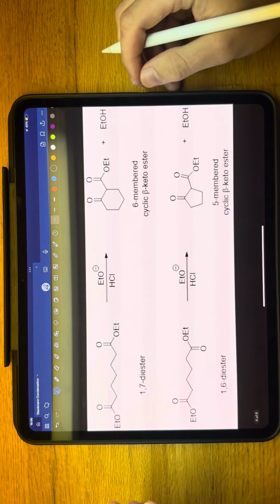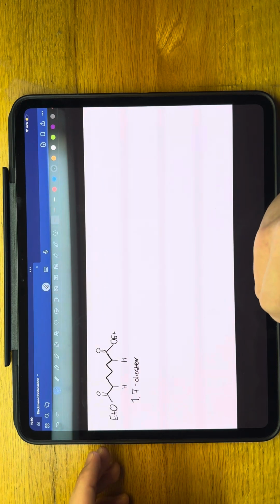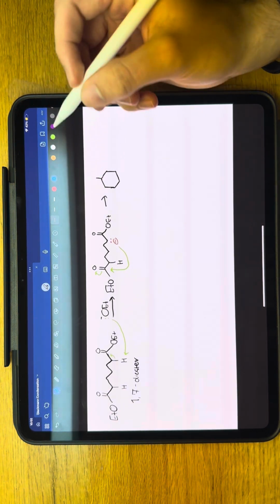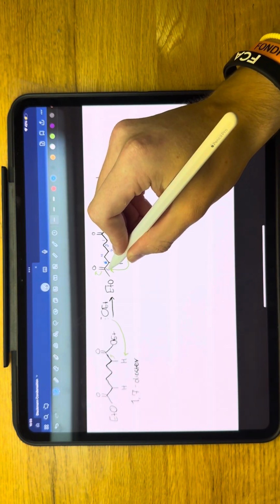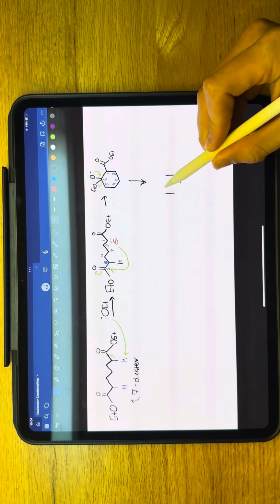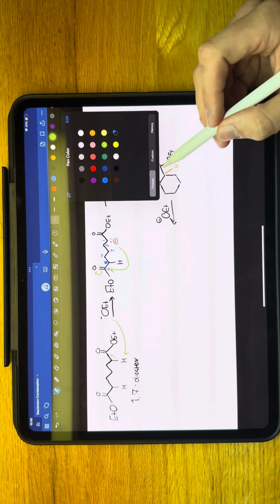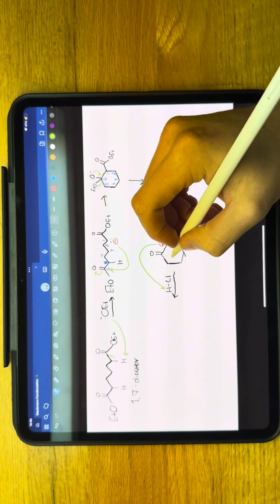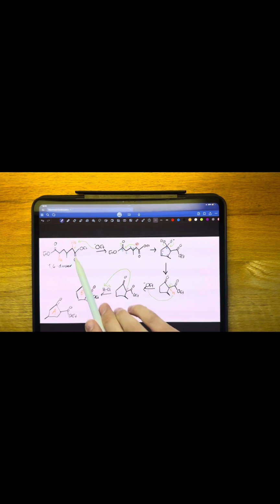Dieckmann Condensation-Organic Chemistry